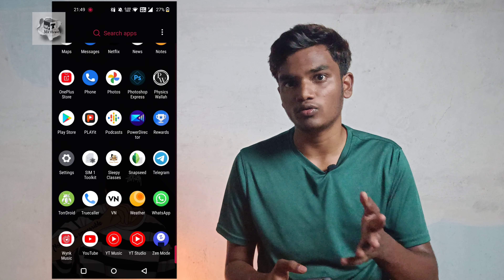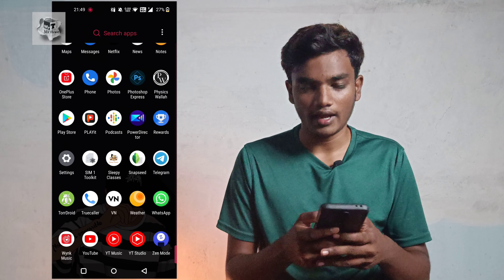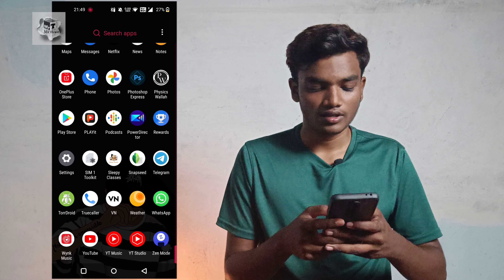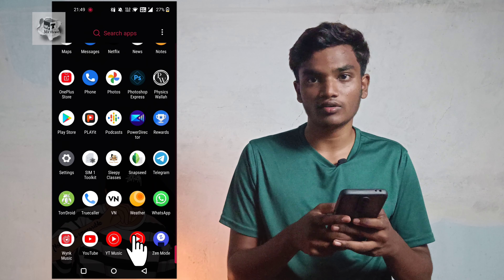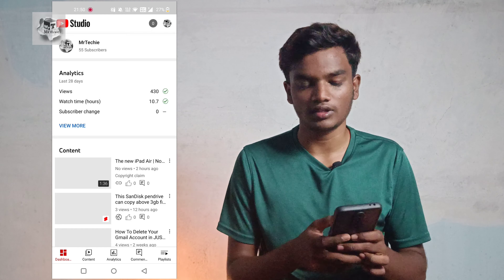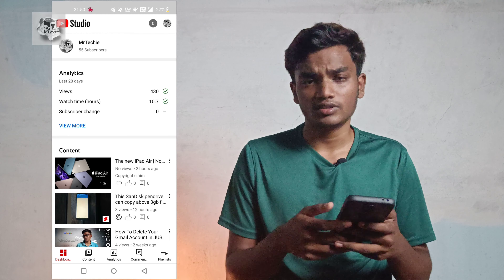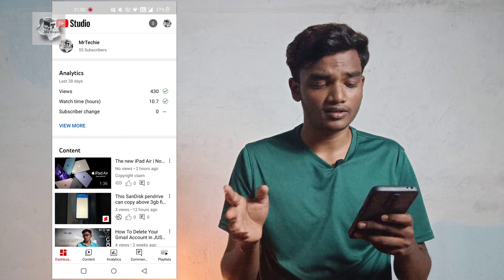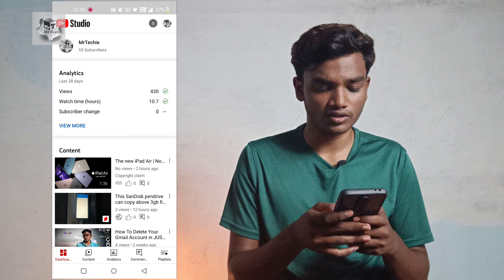(2022)How To Delete Your YouTube Videos using Phone|in Telugu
Hi Guys in this video you gonna see how Delete Your YouTube Videos using Phone in Telugu

About
MrTechie YouTube channel consists new updates regarding technological video's in English and Telugu :)